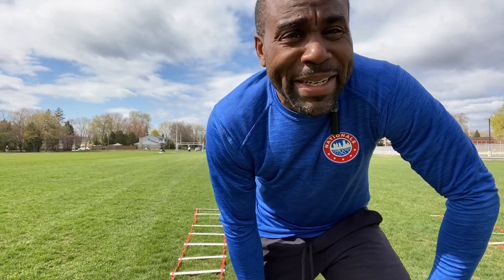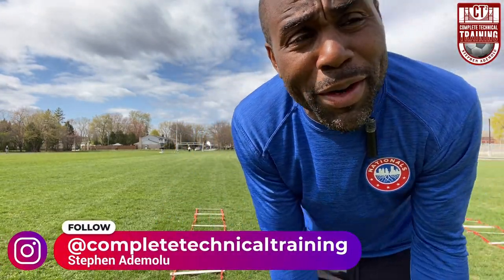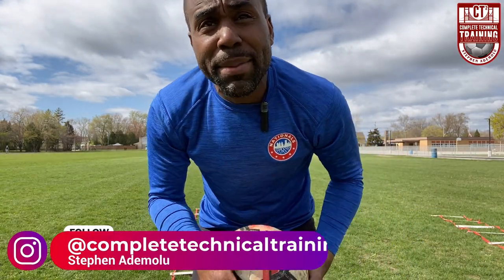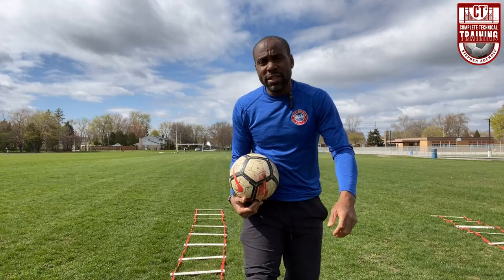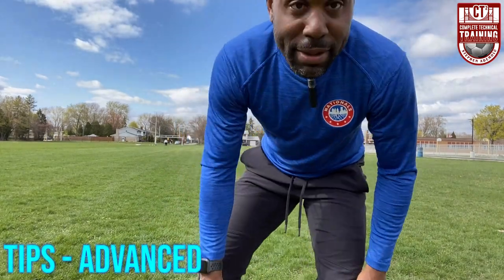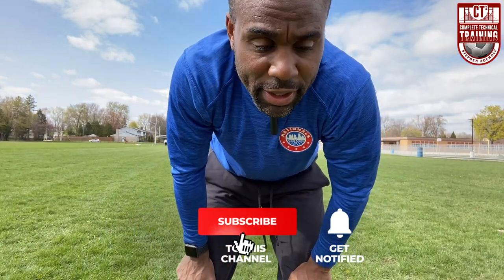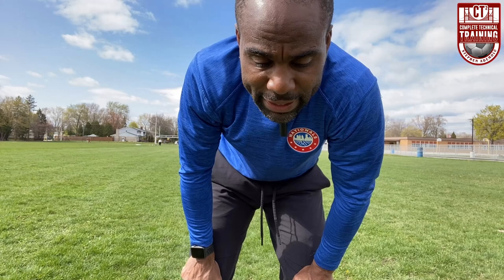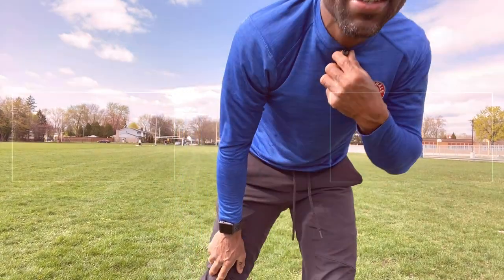Master Controlling The Ball In The Air (Part 3)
How To Control a Ball in the Air for advanced.
After the explanation on how to control the ball, I talked about some TIPS that would help you with improving those skills.

Ex-Canadian International Soccer player Stephen Ademolu brings you all his knowledge and experience with... SENSEBALL TRAINING, TECHNICAL TRAINING, 1 on 1, BALL MASTERY, and more!